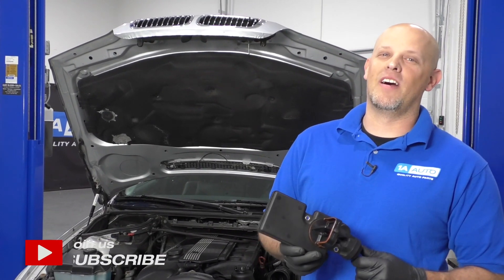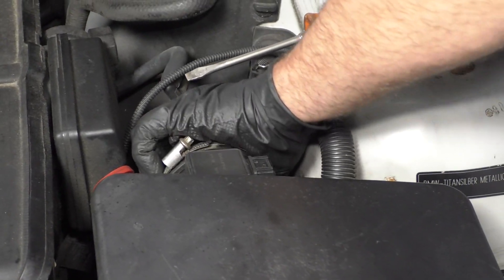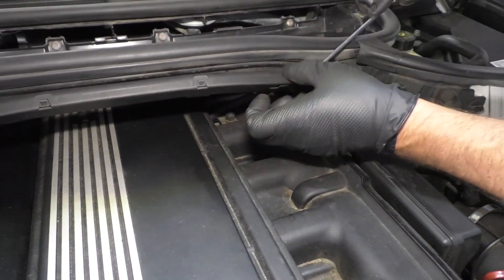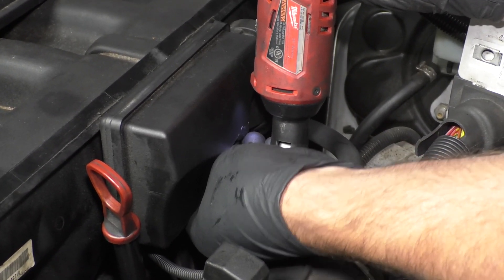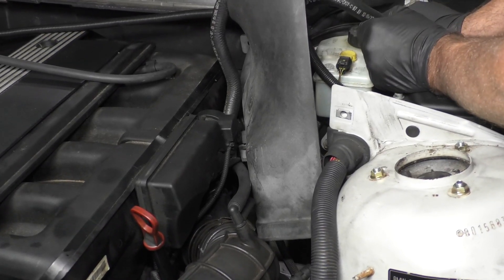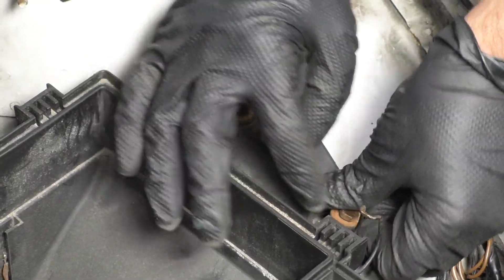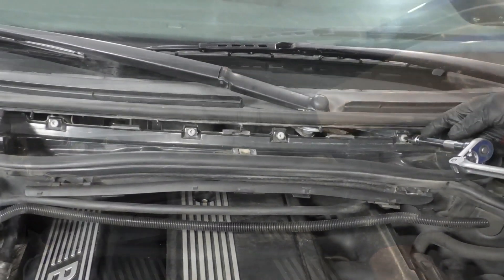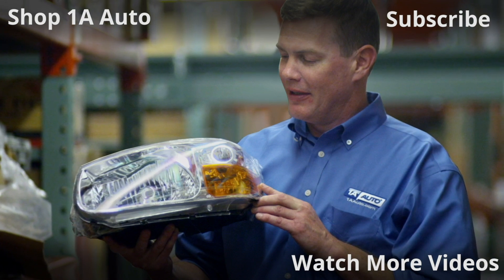How to Replace Intake Manifold Runner Control 01-05 BMW 325Xi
In the video, 1A Auto shows how to remove and replace a broken, malfunctioning or leaking intake manifold runner control. The video is applicable to the 01, 02, 03, 04, 05, BMW 325Xi, and similar E46 models.

This process should be similar on the following vehicles:
2001 BMW 325Xi
2002 BMW 325Xi
2003 BMW 325Xi
2004 BMW 325Xi
2005 BMW 325Xi
2006 BMW 325Xi

• Side Cutters
• T30 Socket